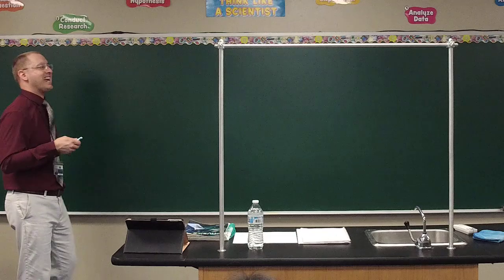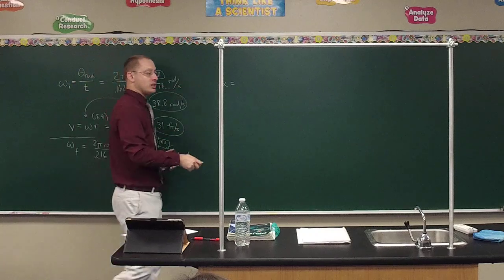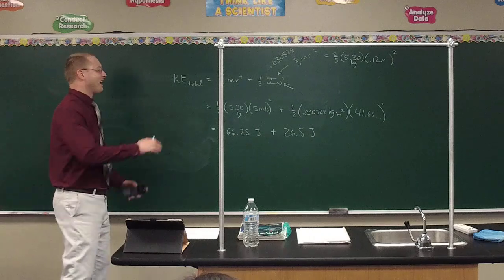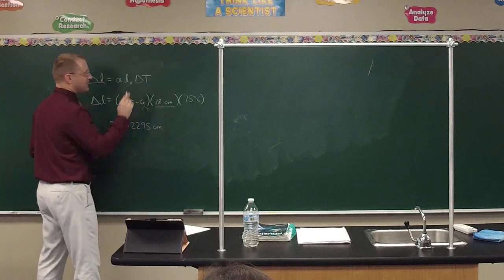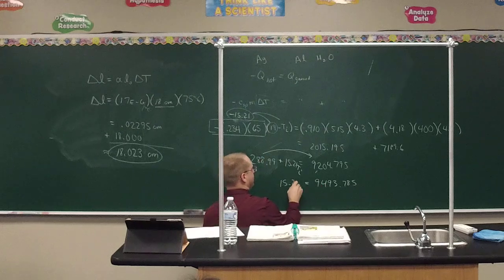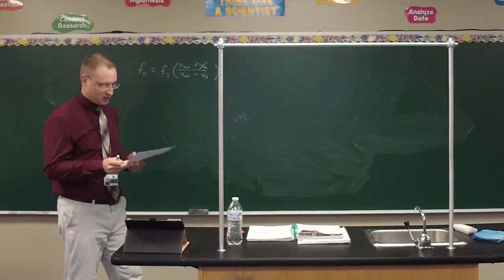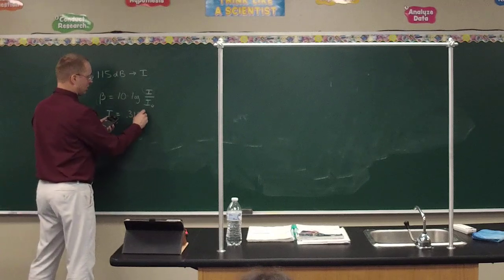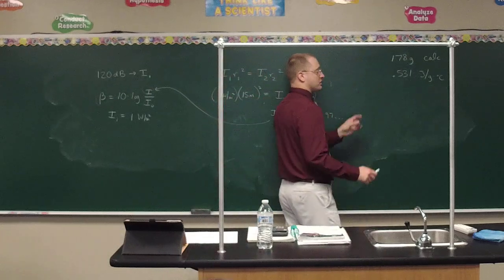Physics Lesson 129